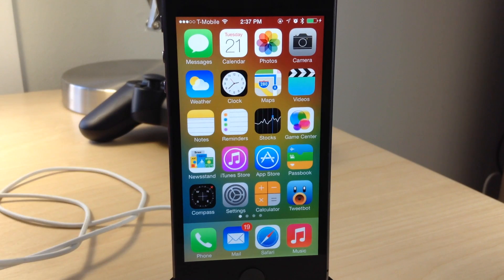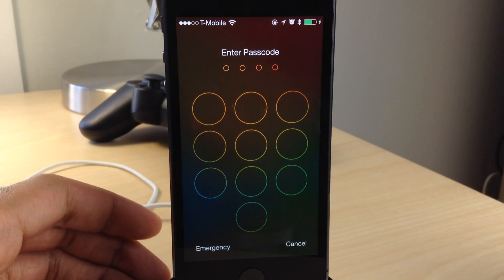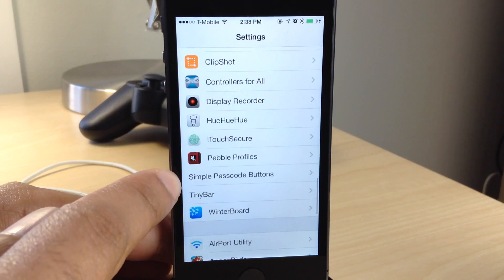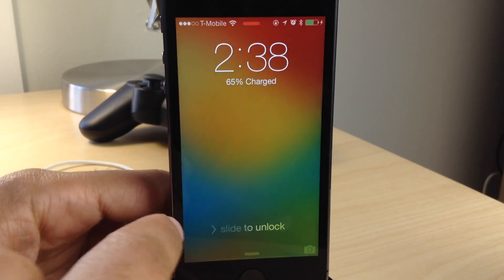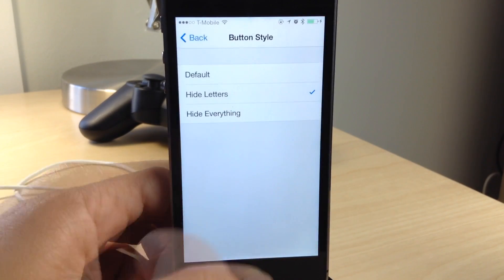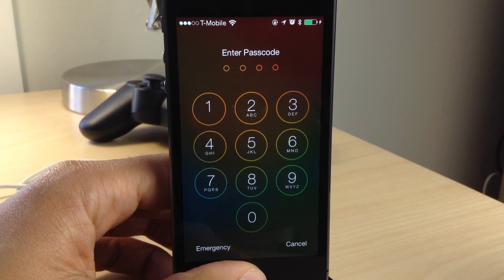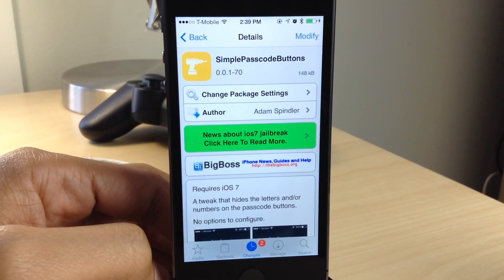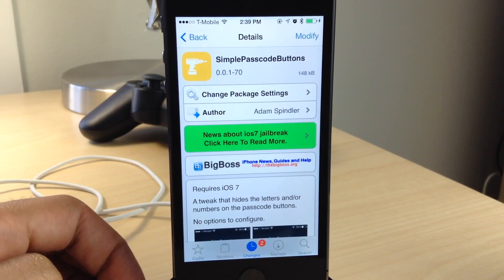SimplePasscodeButtons: remove numbers and letters from the passcode buttons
Description: SimplePasscodeButtons is a jailbreak tweak that removed the digits and characters from the buttons on the passcode screen.

Developer: Adam Spindler
Price: Free
Repo: BigBoss

About iDB